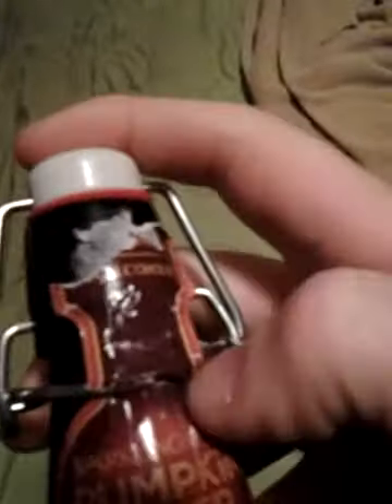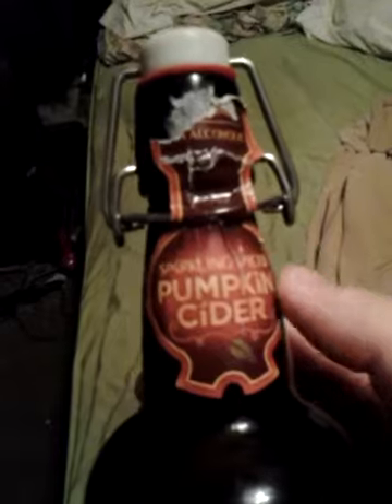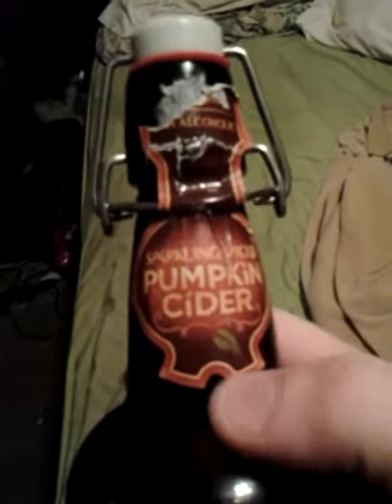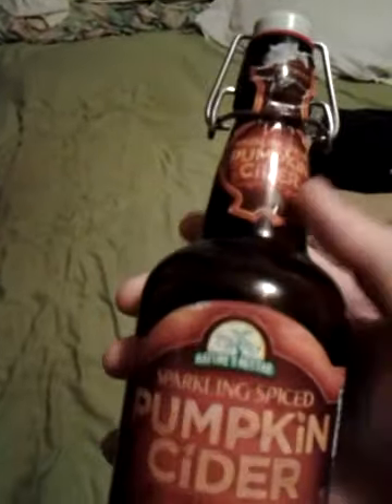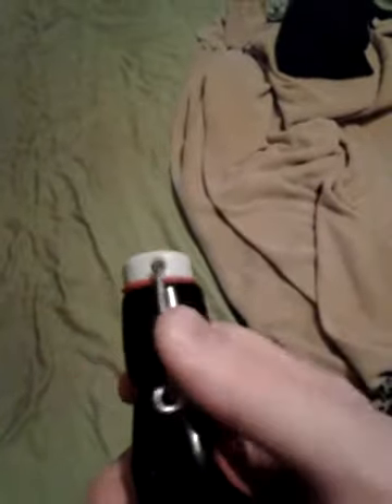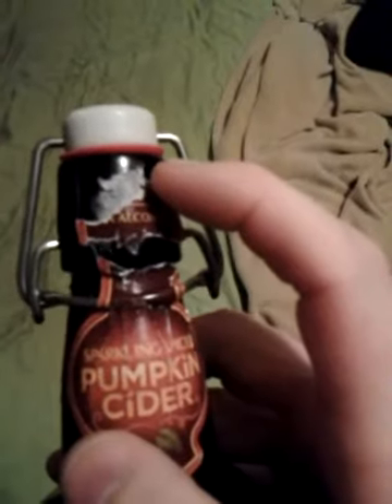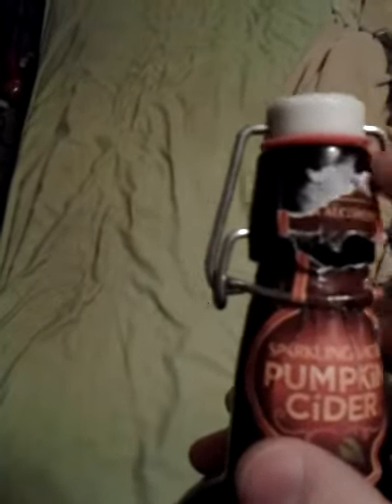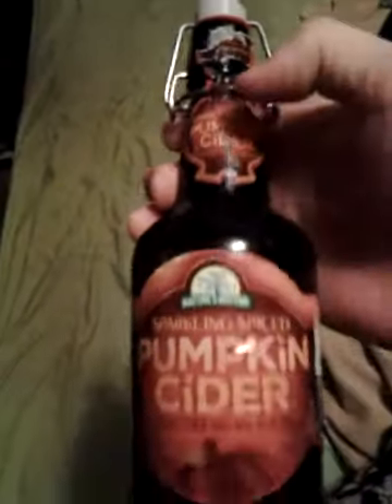Reveiw Nature's nectar sparkling pumpkin cider.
A good reveiw of Nature's nectar sparkling spuced pumpkin cider.